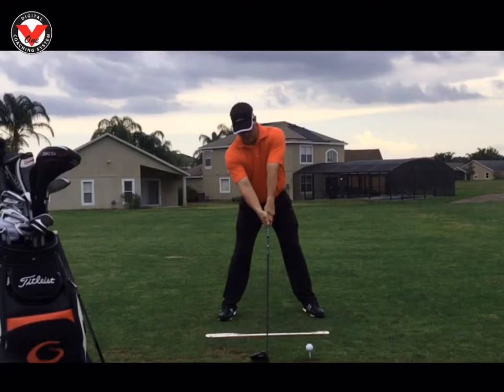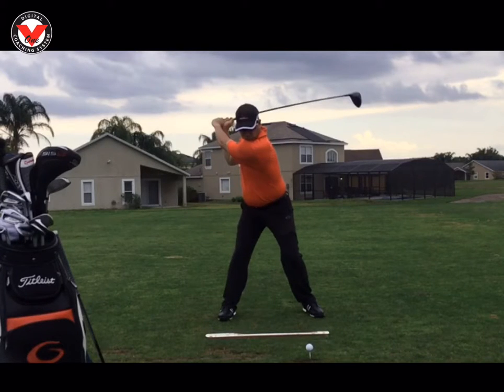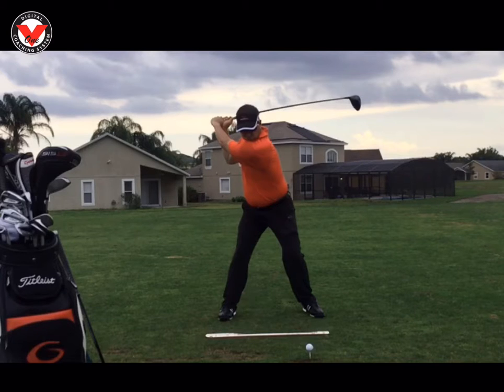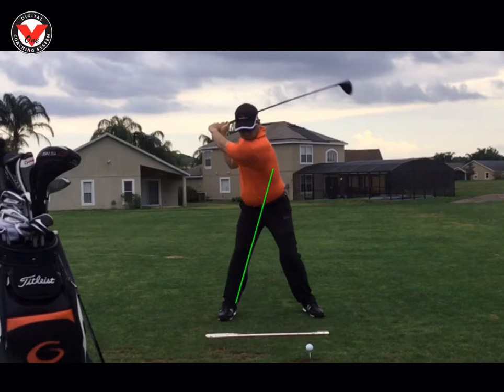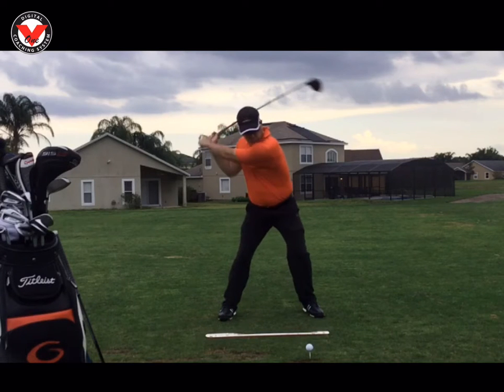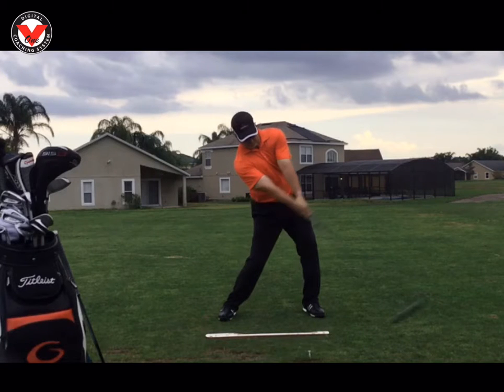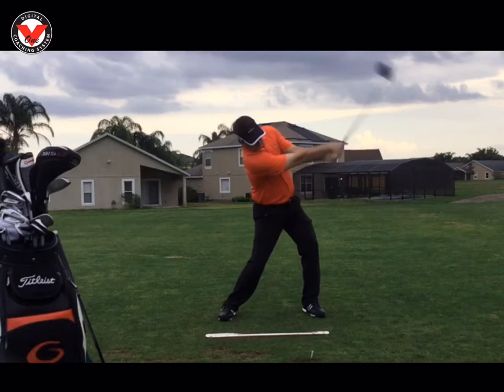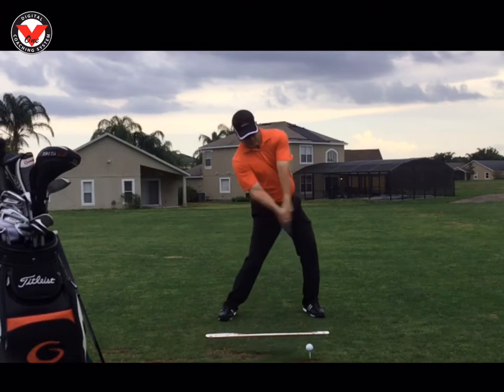Face On View Single Plane Swing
My Favorite swing of the day.